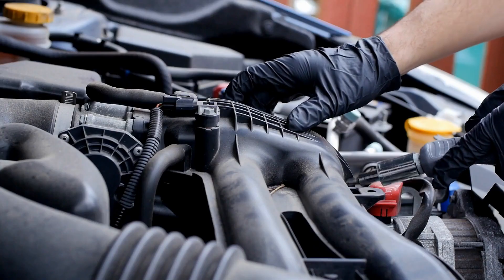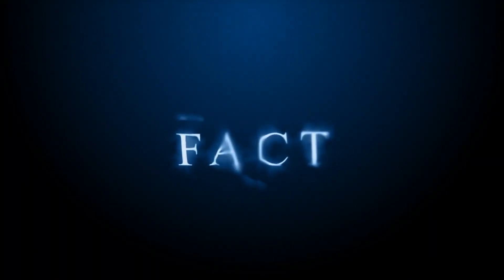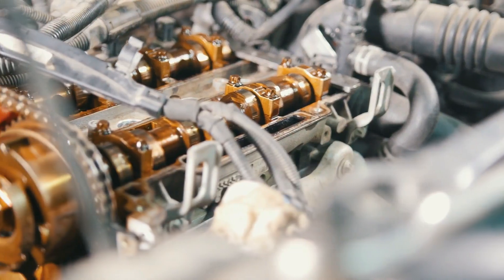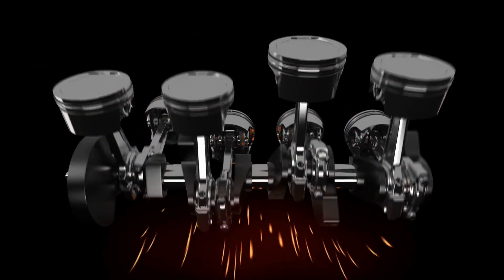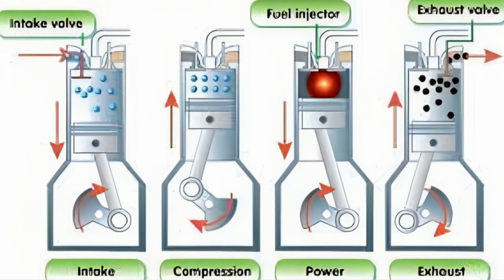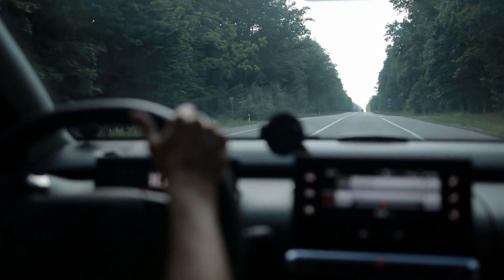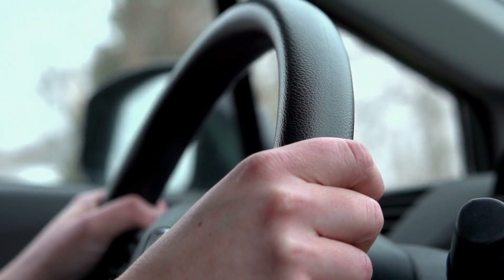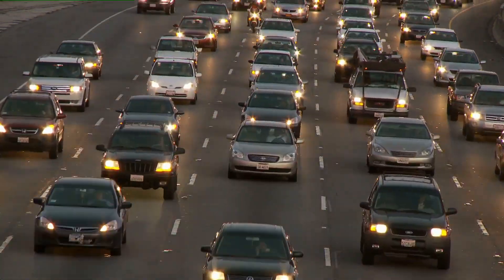The Anatomy of an Engine, Exploring the Heart of Your Car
The Anatomy of an Engine: Exploring the Heart of Your Car" offers a comprehensive look at the intricate components that power your vehicle. Internal combustion, driven by fuel injection and the ignition system, lies at the core of the engine's operation. Key elements, including the piston system, cylinder block, valve system, and combustion chamber, work together seamlessly. Maintenance is crucial to ensure peak performance. The cooling system, timing belt, spark plugs, and engine sensors regulate temperature and efficiency. Camshaft design and proper oil lubrication are essential for smooth operation. The exhaust system manages emissions, while understanding turbocharging basics can boost power. The crankshaft anatomy connects the pistons to deliver power. Keeping an eye on valve performance and oil pressure minimizes wear and tear, improving the overall longevity and efficiency of your engine.